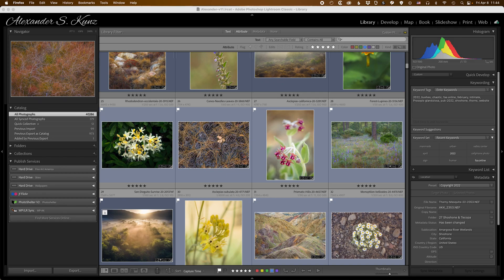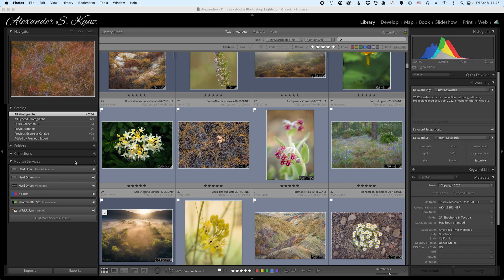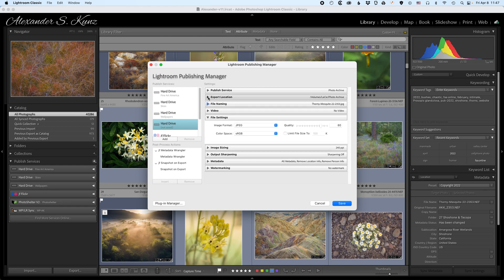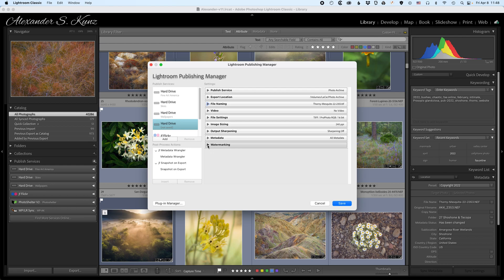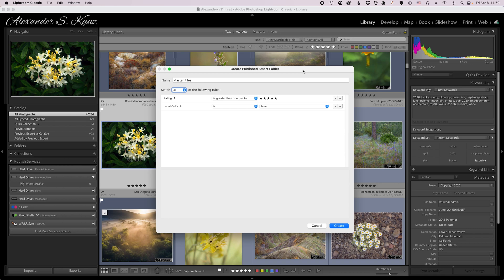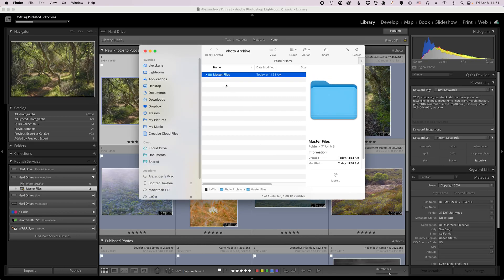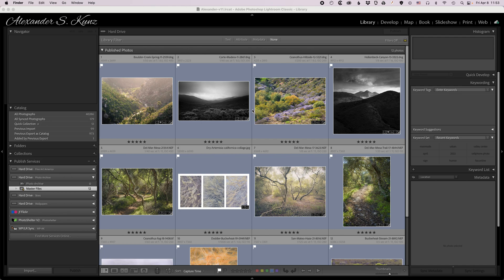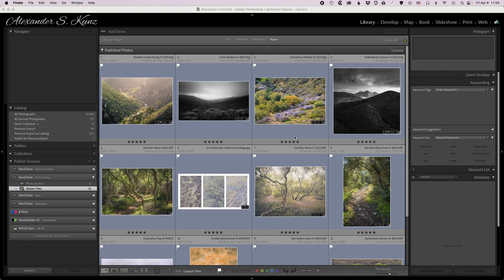Lightroom Classic: Creating a Local Archive of Master Photos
In this video, I'm showing how to create a local, independent archive of your final edits or "Master" photos, fully rendered and almost automatically kept up to date, using Lightroom Classic's Publish Services.

To make this really work, you should have some level of organization in your photo library of course, using Lightroom's flags, ratings, color labels, keywords, or a combination thereof. These three articles can help you get started with it: